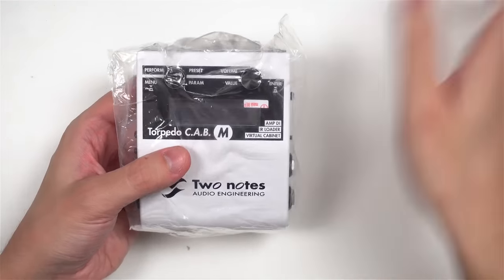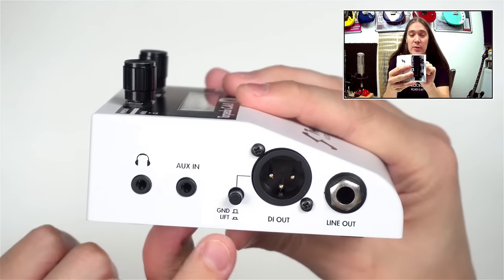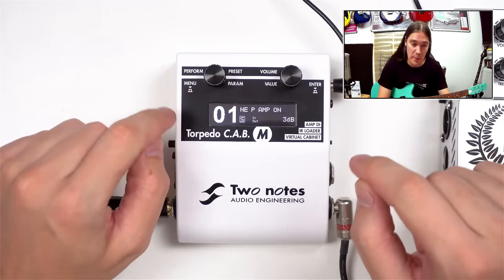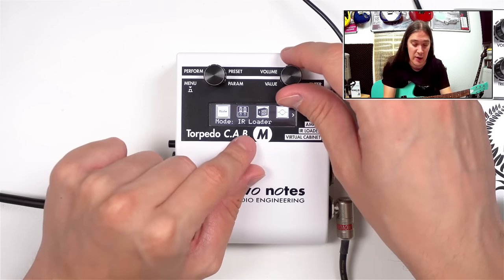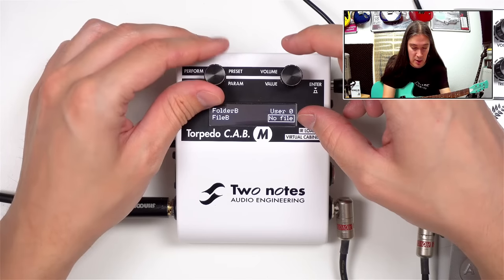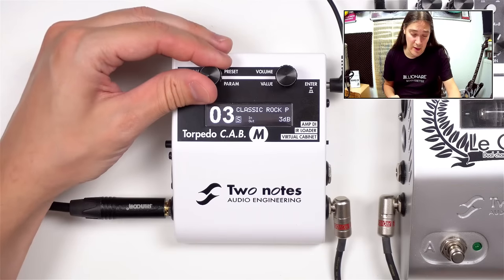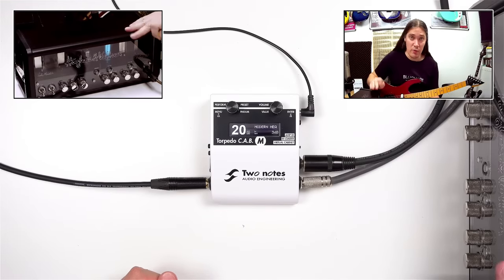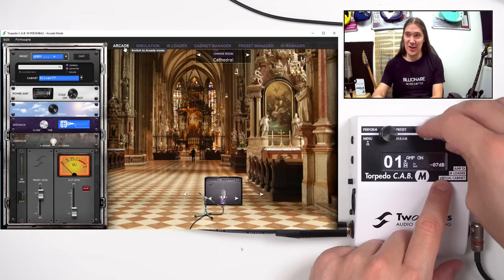Two notes Torpedo C.A.B. M in-depth review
Contents:
1:09 Price/Availability
2:14 Unboxing
3:00 Features
5:16 Weight & Size
6:41 Current consumption
7:20 Menus/Functions
14:20 Sound test
17:59 3rd-party IRs
18:59 Connections
20:27 C.A.B. M with an amp
21:09 Latency test
21:40 Software
22:47 Summary

The brand new Torpedo C.A.B. M from Two notes Audio Engineering was announced at NAMM 2019 just days ago.
I already had a chance to try it and here's what I've found out so far.

US
⋙ Amazon UK
EU